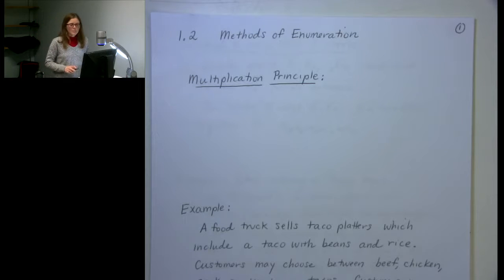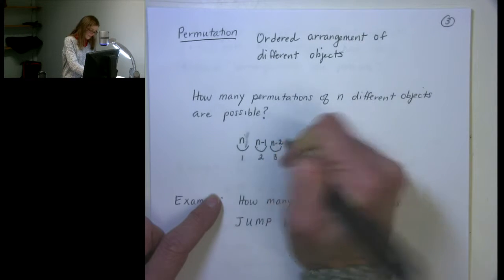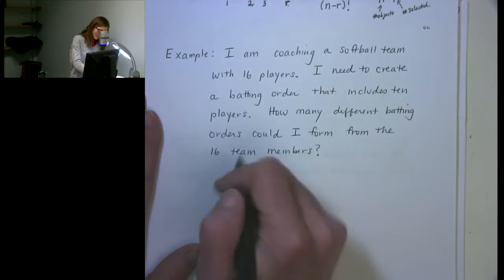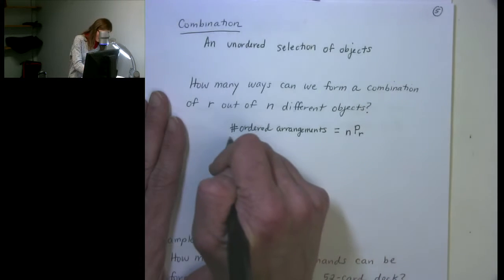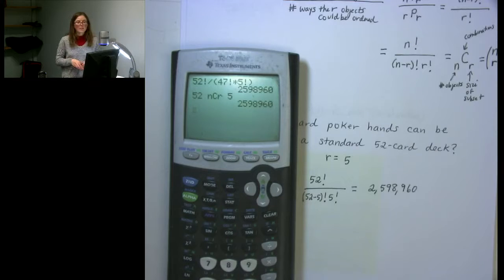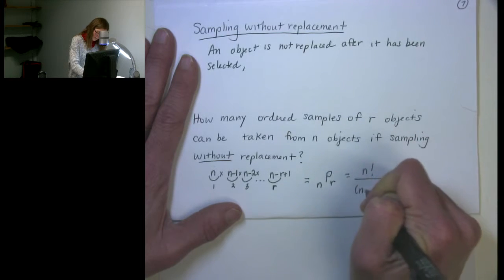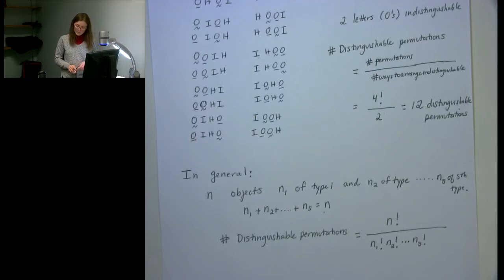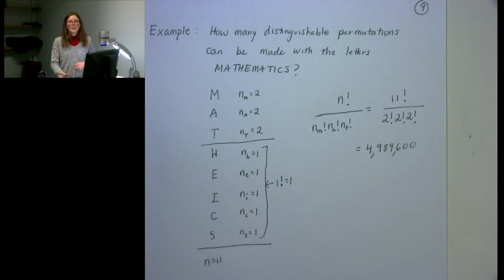Video1 2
STAT 151 Video 1.2